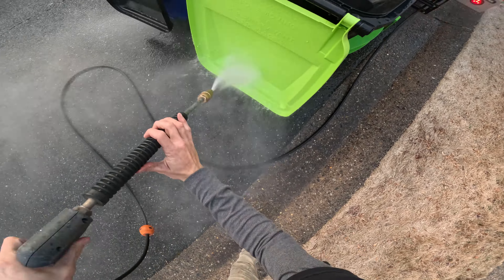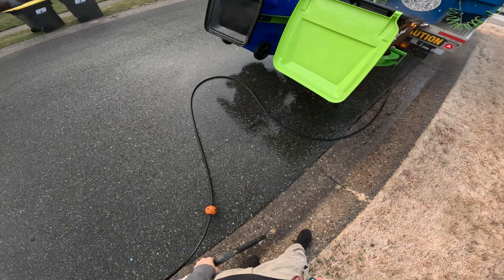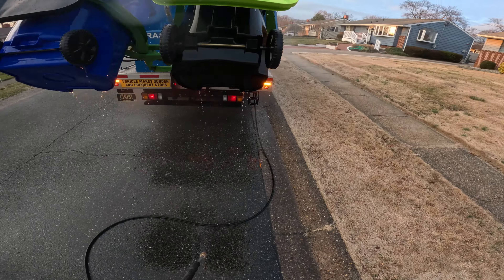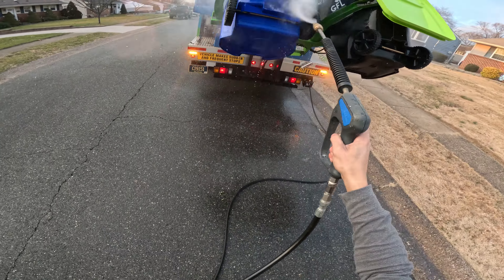trash can cleaning POV on the route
Watch this transformation from just using hot water and high pressure. Our helmet POV gets you up close and personal with our driver!